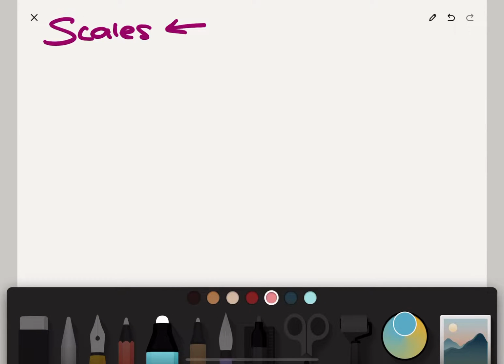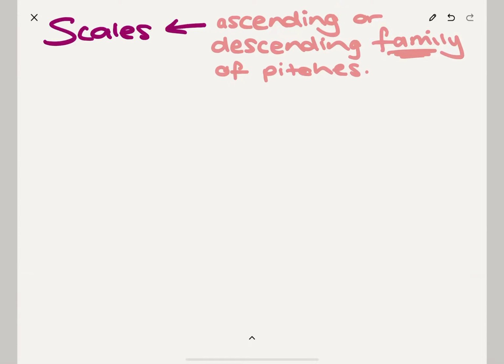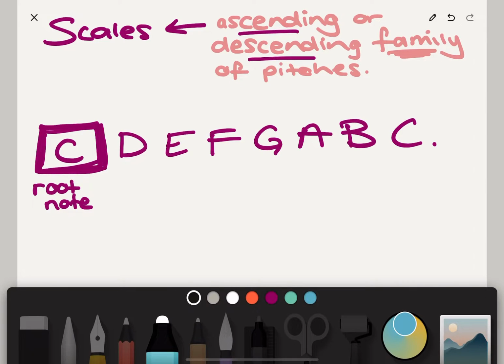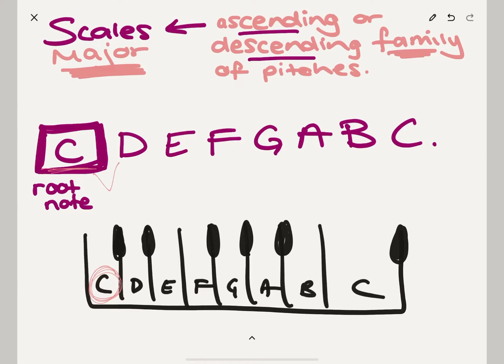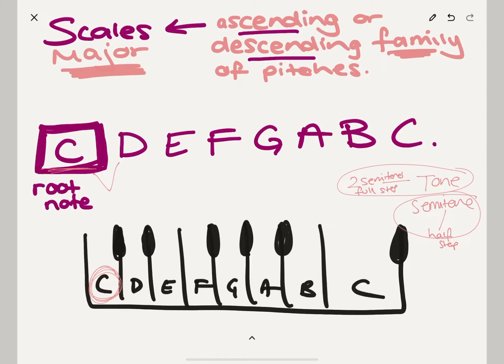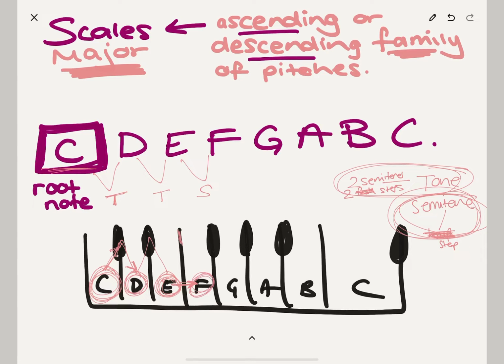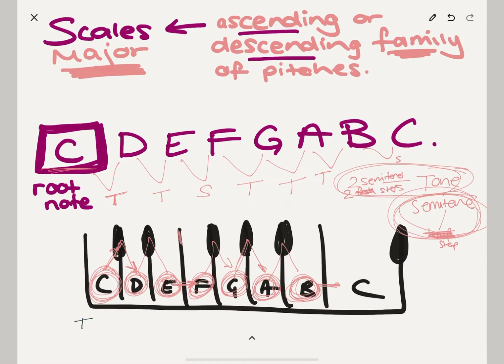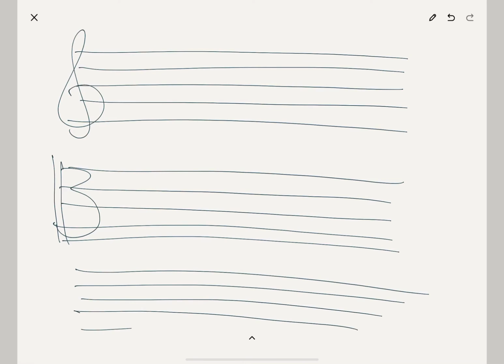Pitch- Major Scales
Music Theory in 3.